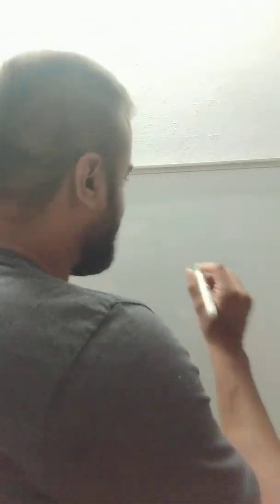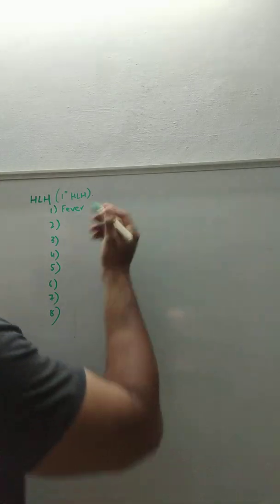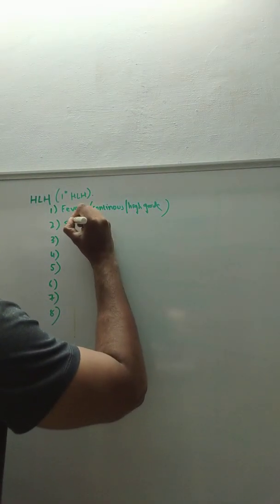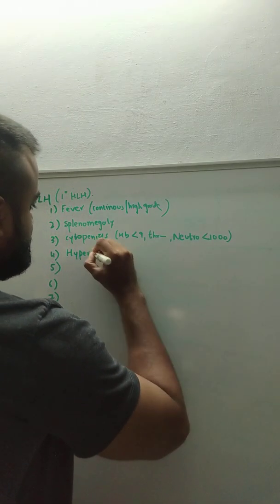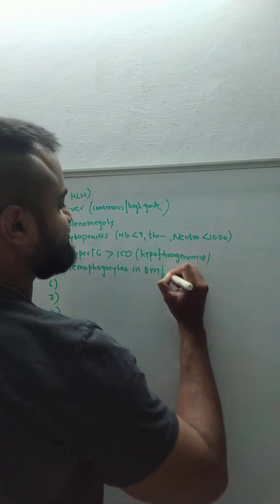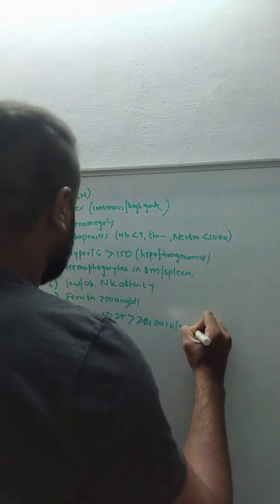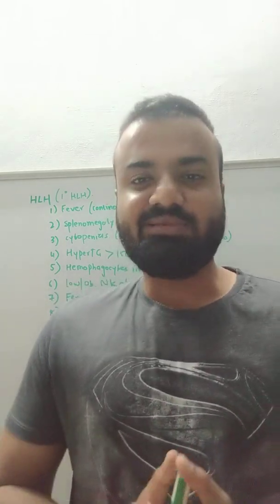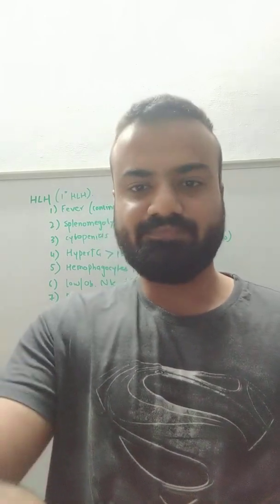primary hemophagocytic lymphohistiocytosis(HLH)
Hi Guys!